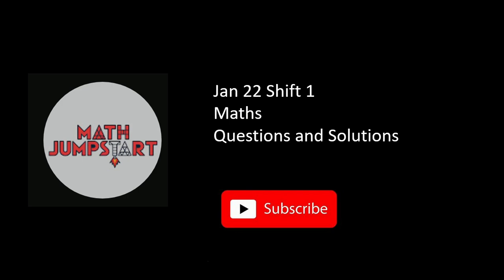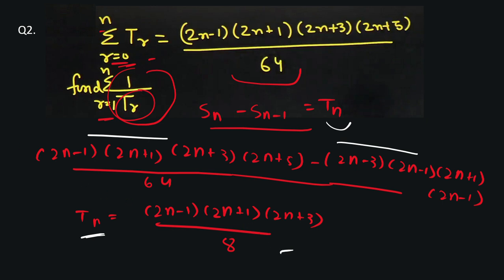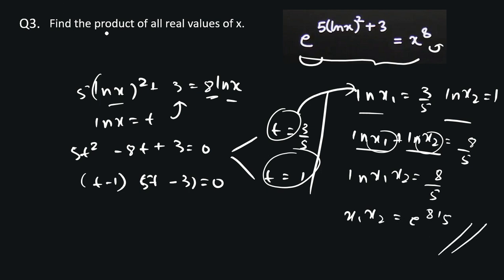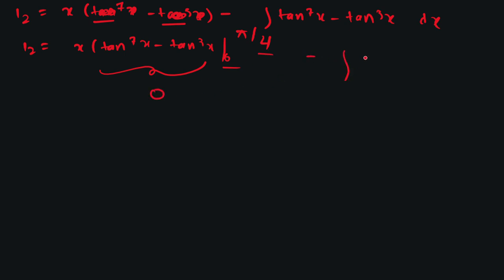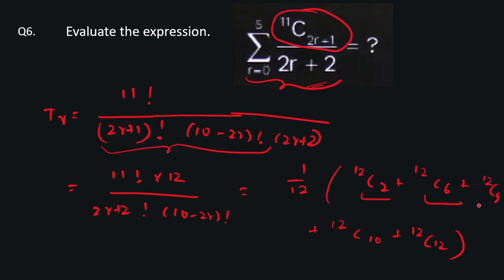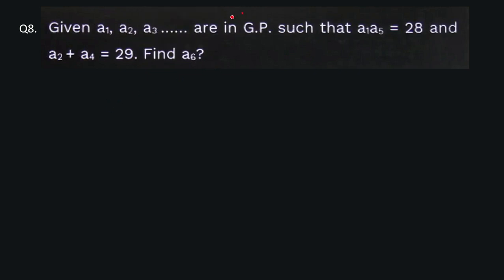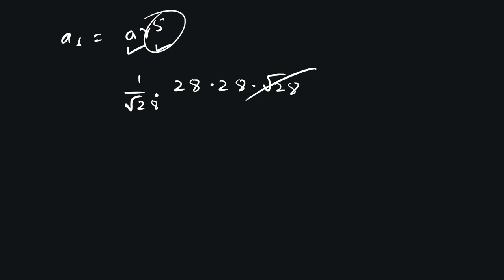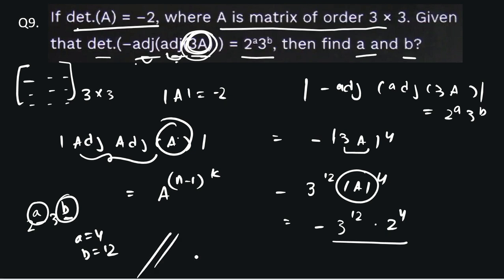january 22 shift1 jee mains question paper with solutions maths